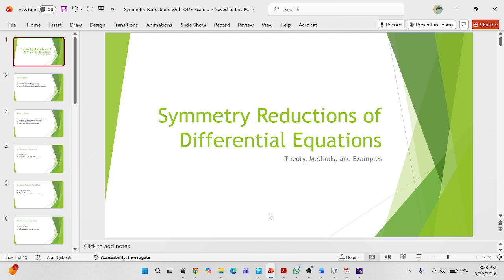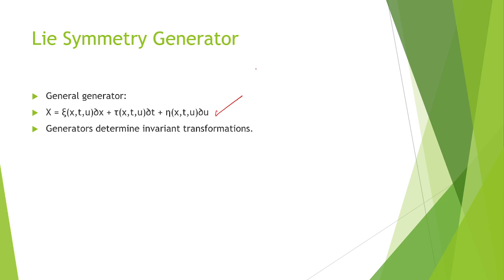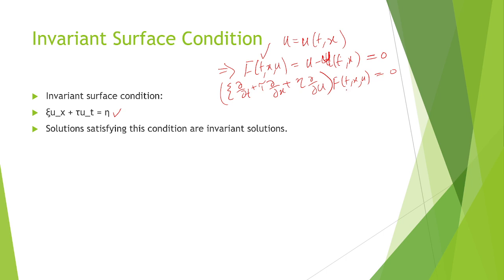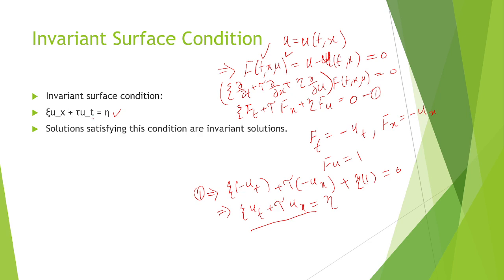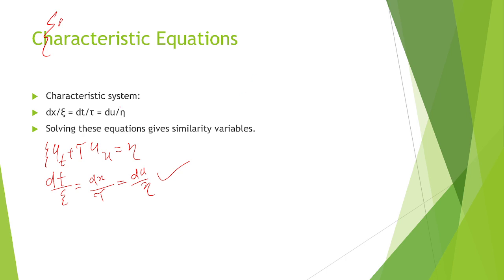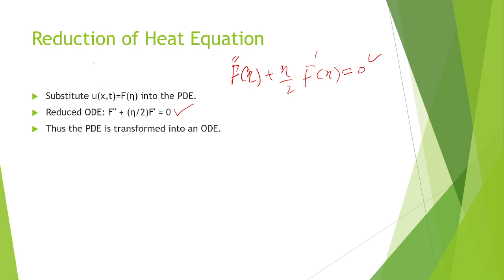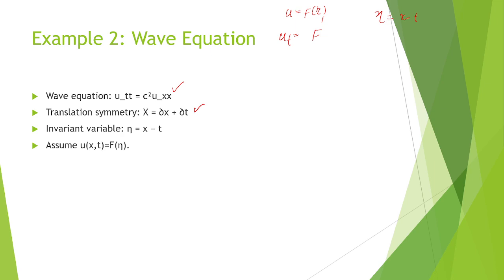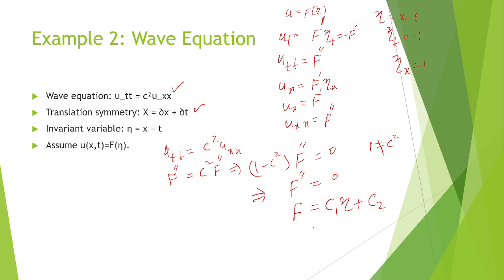Similarity Variables and PDE Reduction, The Mathematics of PDE-to-ODE Transformation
Converting PDEs into Solvable ODEs,
A Journey from PDEs to ODEs,
Simplifying PDEs Through Symmetry Methods.